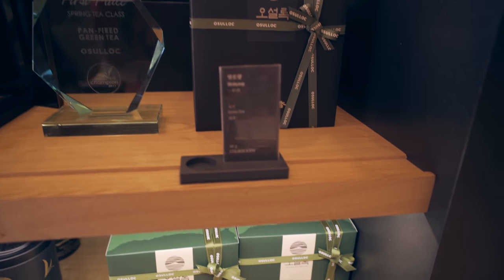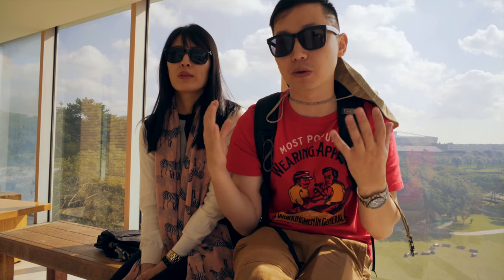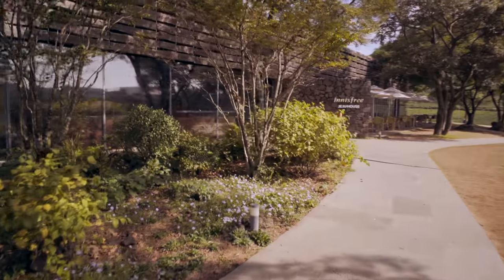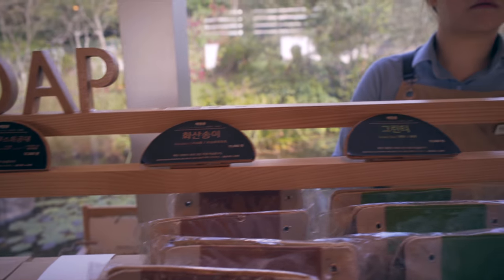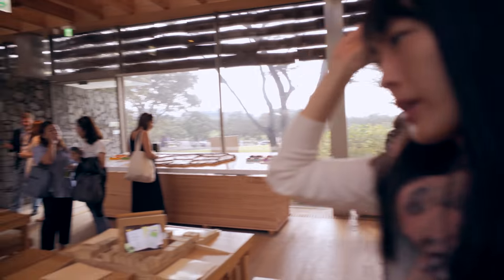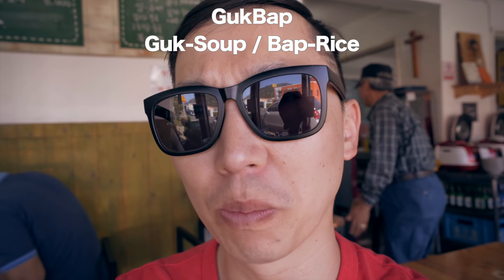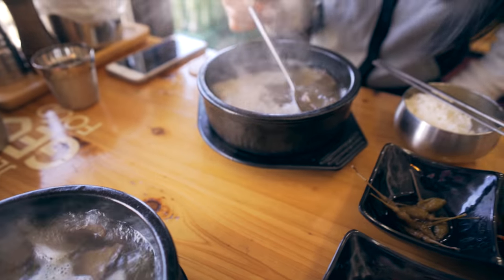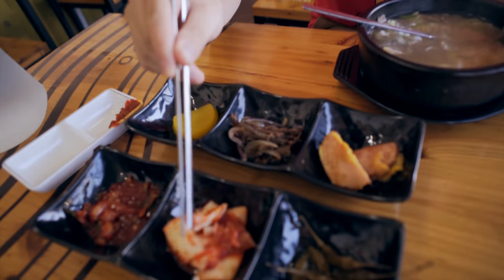Osulloc Tea Museum & Innisfree House, Jeju Island 4K Travel Guide Vlog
Today we check out possibly the most hyped attraction in Jeju Island, the Osulloc Tea Museum and the Innisfree House which are located right next to each other and on the way to the Western Coast of Jeju Island.  We go over the prices and things to do so you can decide for yourself if this is a place you'd be interested in visiting.  Eventually we end up opting to have breakfast in a more traditional Korean restaurant which we share with you as well :)

Checkout my google maps list for all the locations I visit on my vlogs

Current Gear I Use to Film My Vlogs
SONY A7Sii
Zhiyun Crane Plus
Zeiss Batis 2/25
Helios 44-2
K&F M42 Lens Adapter
K&F ND Filter
Iphone 7

Older Gear I Used that I No Longer Use
GoPro Hero Session
S40 SteadyCam